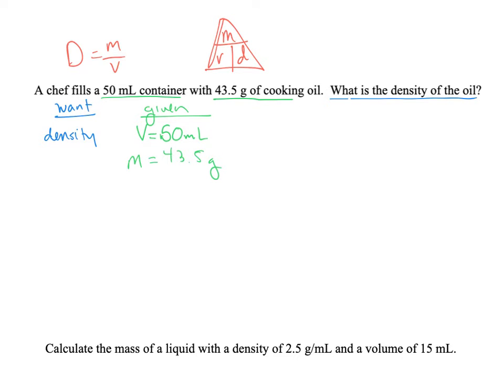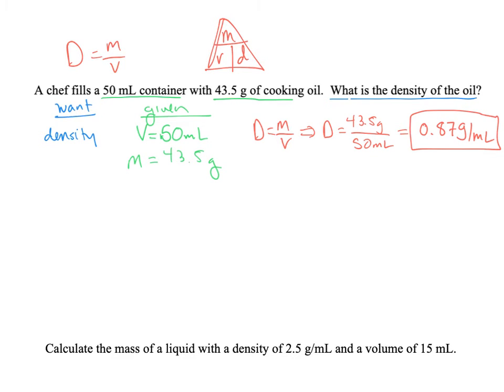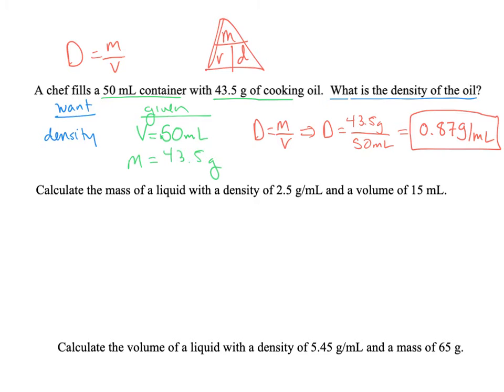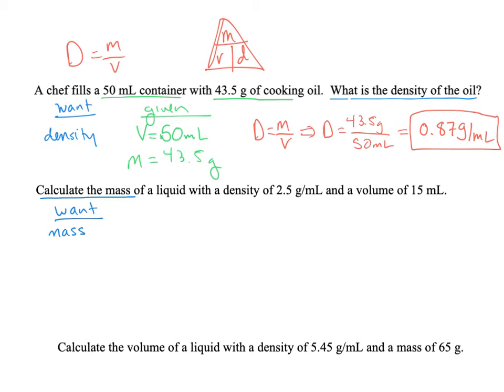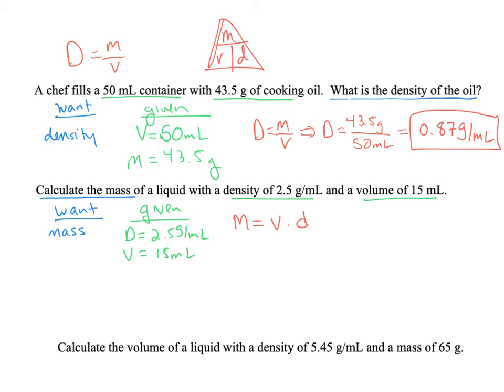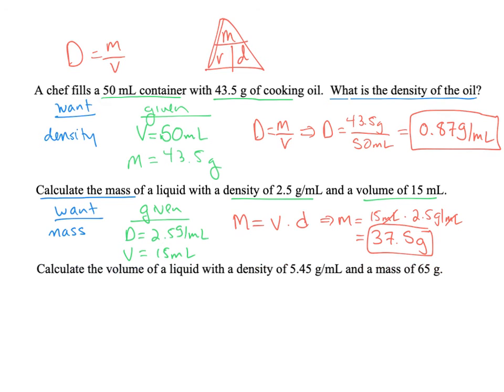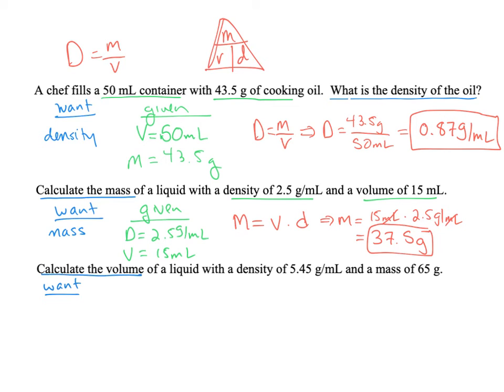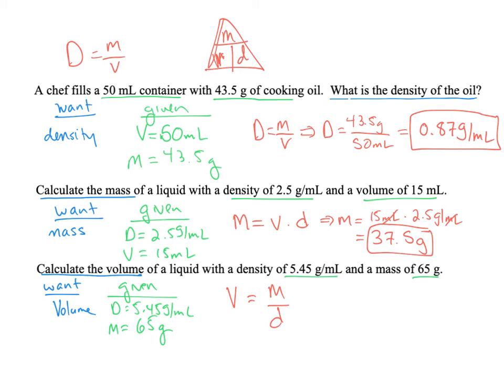*Density Calulations Review